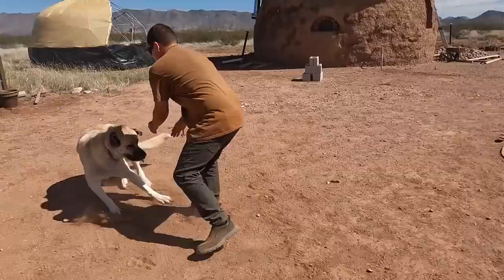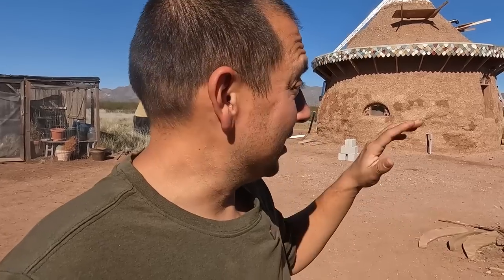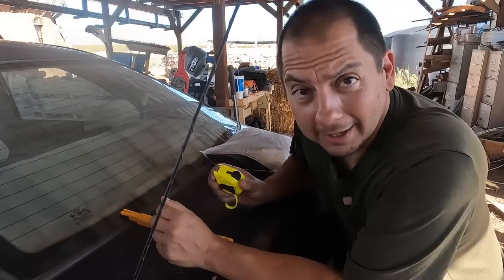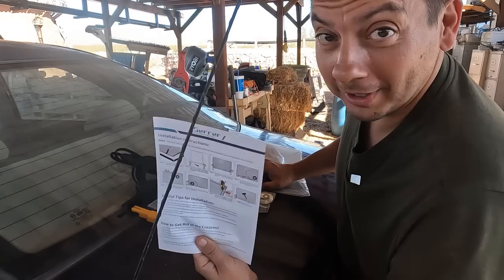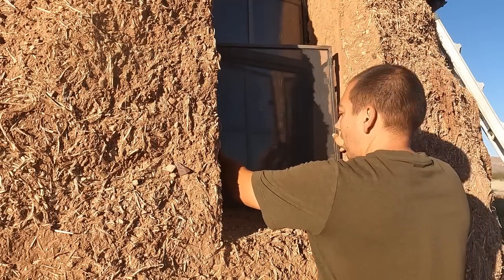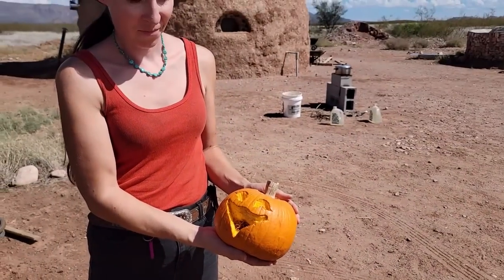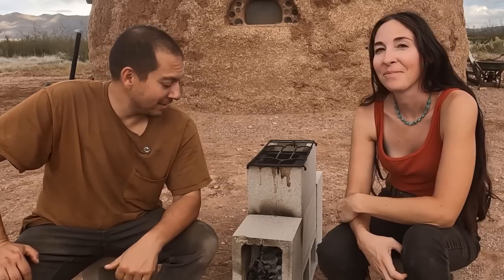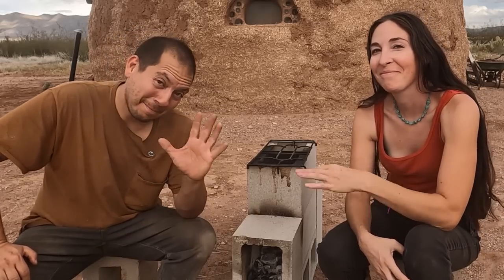Building A 2 Burner Rocket Stove Using Cinder Blocks | Off-Grid Cooking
We build an inexpensive rocket stove using cinder blocks. Easy to assemble and perfect for off-grid cooking. We also use an interesting technique to carve our pumpkin. We're also hard at work on the house build.

…..Ways to Show Your Support…